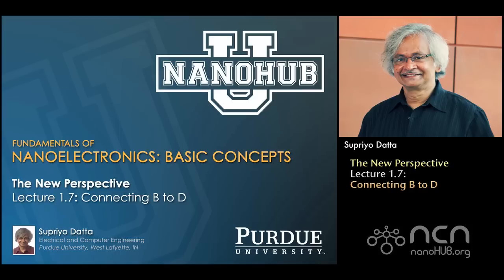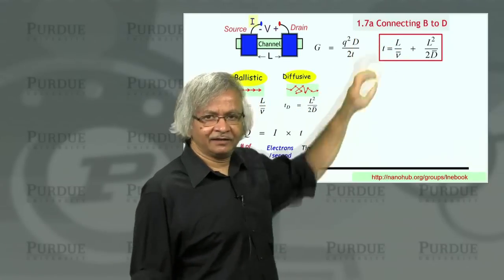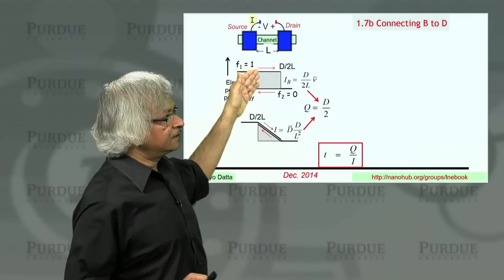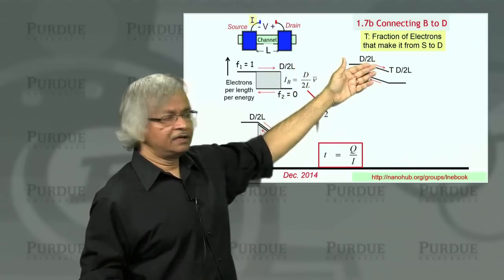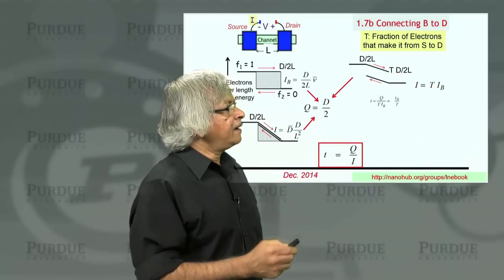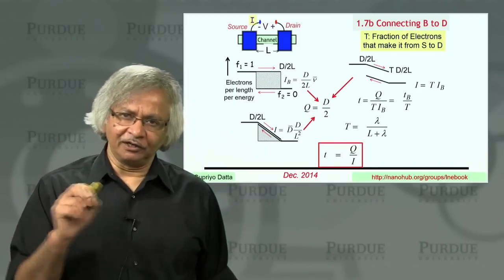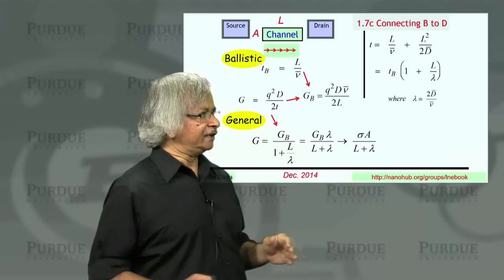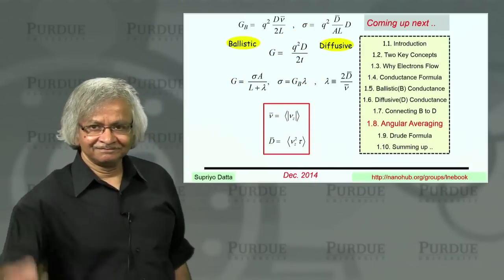nanoHUB-U Fundamentals of Nanoelectronics A L1.7: The New Perspective: Balistic to Diffusive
Table of Contents:
00:00 Lecture 1.7: Connecting Balistic (B) to Diffusive (D)
00:20 1.7a Connecting B to D
03:03 1.7b Connecting B to D
10:54 1.7c Connecting B to D
13:18 Coming up next ..